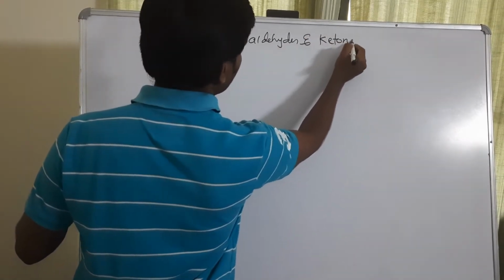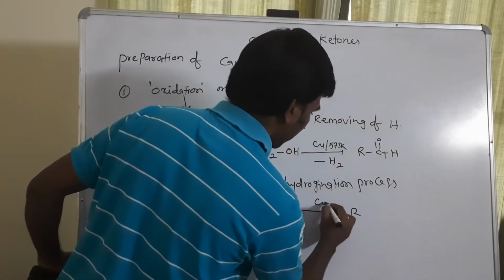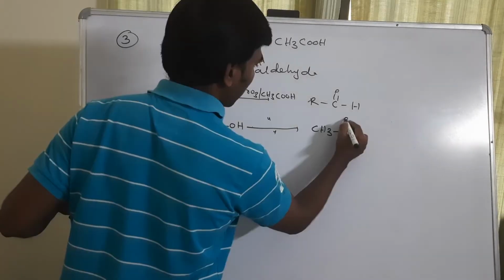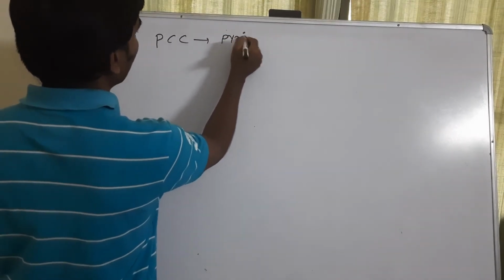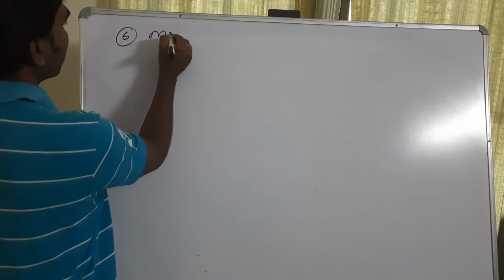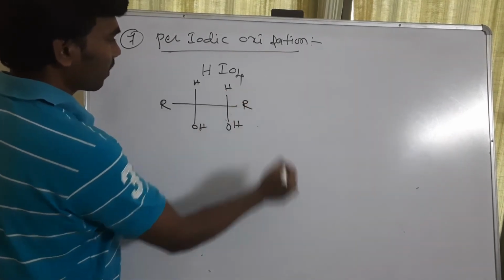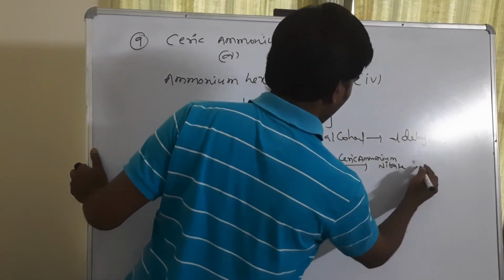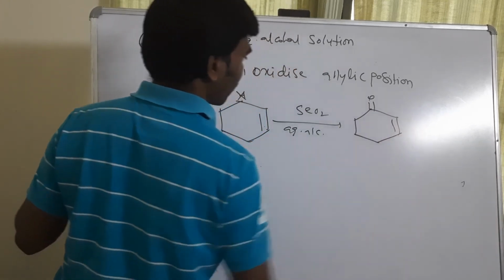preparationmethodsofaldehydesandketones oxidationmethod manoharchemistry#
in this video I explained preparation methods of corbonyle compounds only oxidation method

chemical kinetics

atomic structure

rankbooster series kota

trics in chemistry